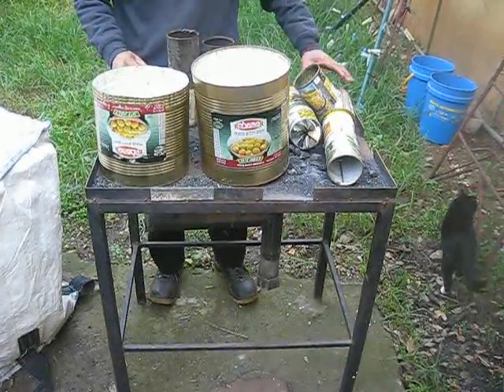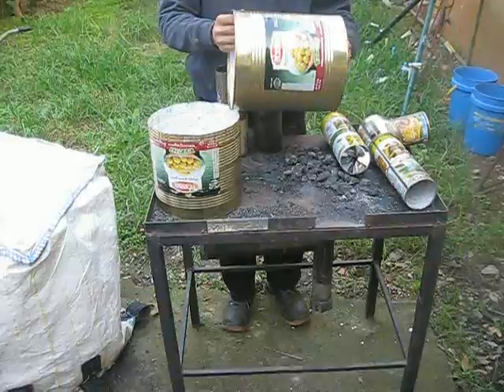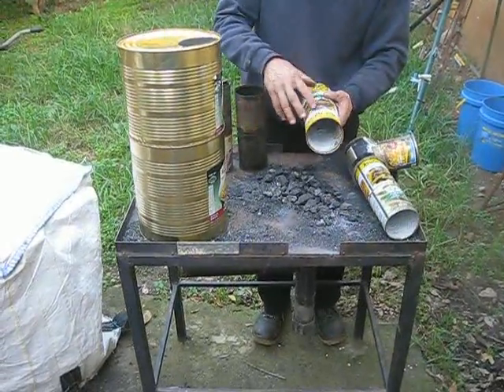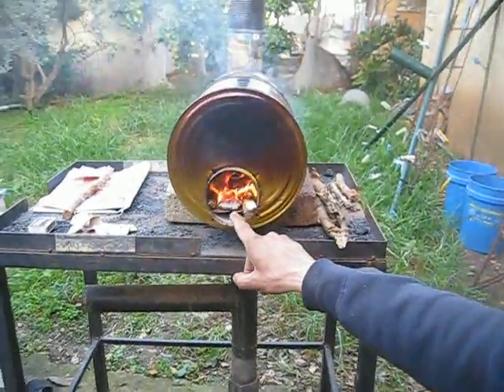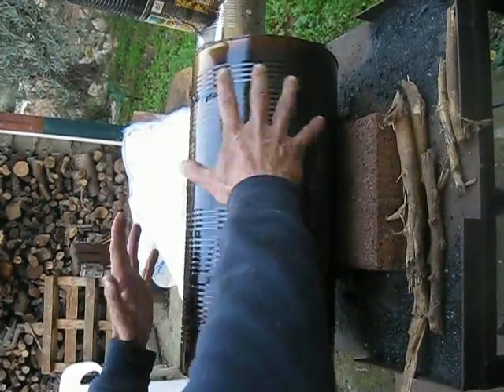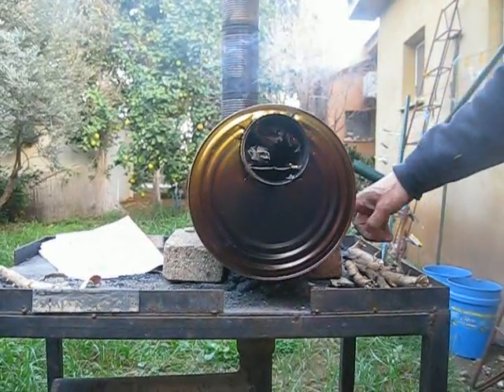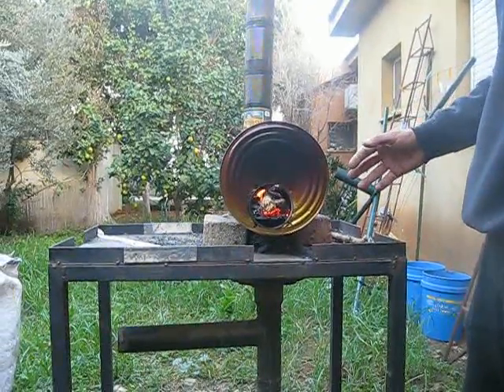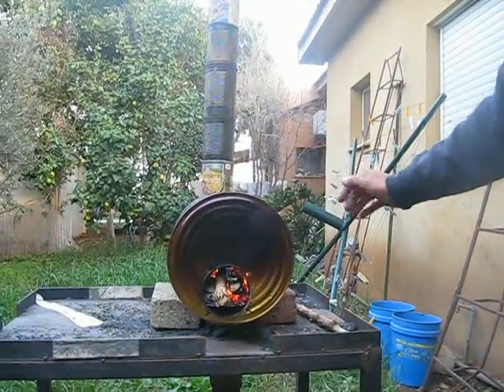Wood stove idea / prototype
A test of a wood stove based on the rocket stove concept. Sorry for the broken English and sorry for the video "director" skills (a relative used to make videos with smart phones...).  I only noticed video was laying down after I composed it!